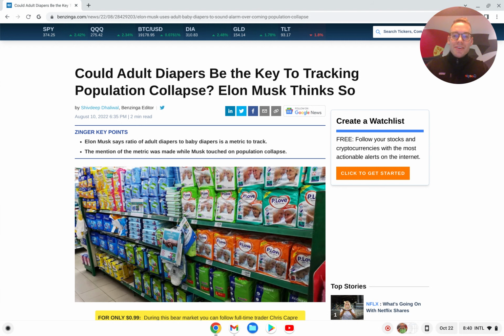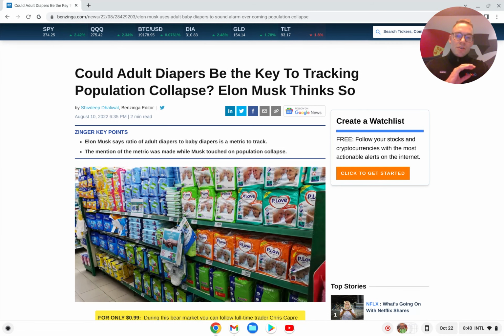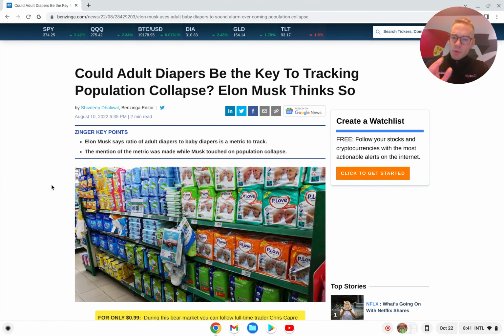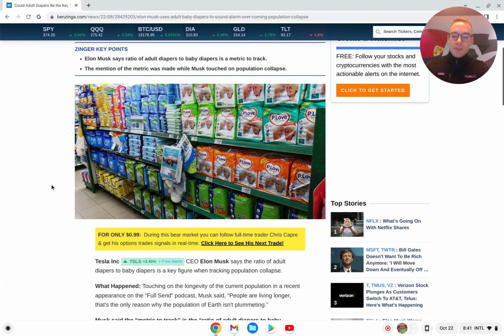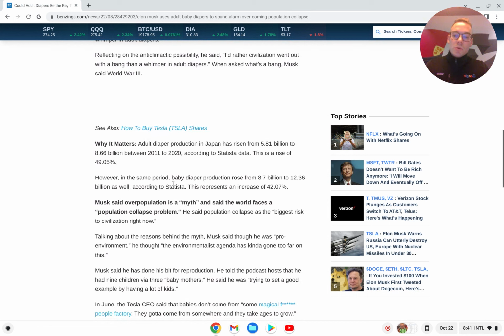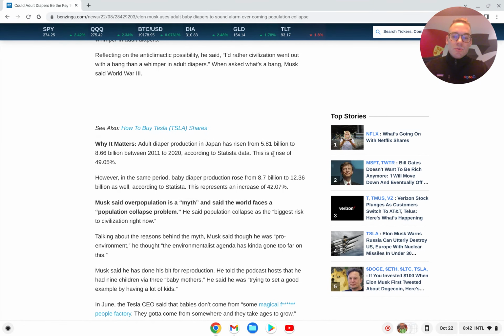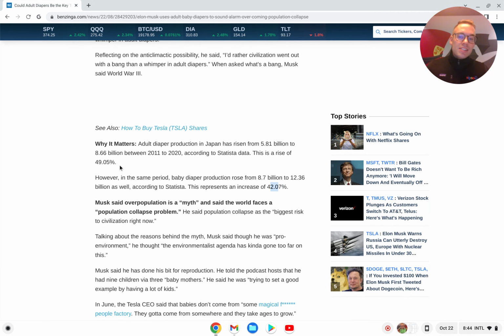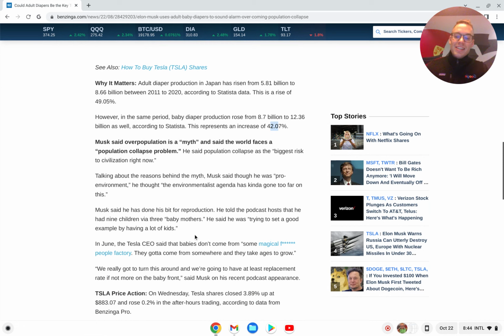The Adult Diaper Index Investors need to know about